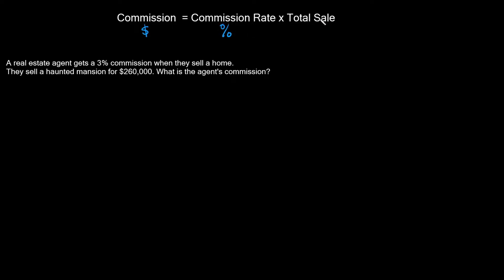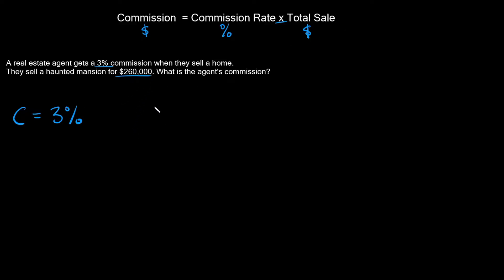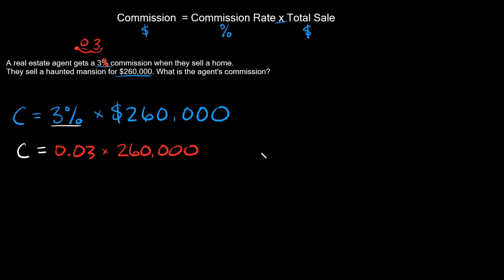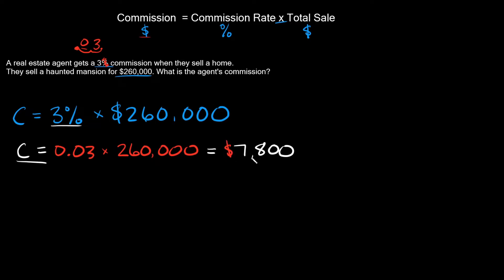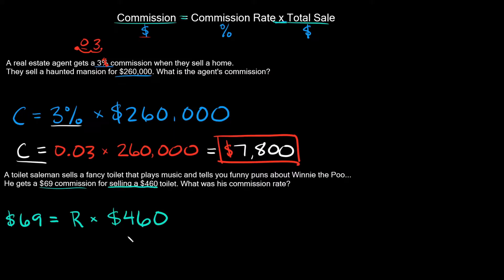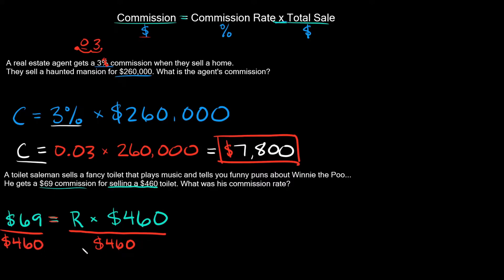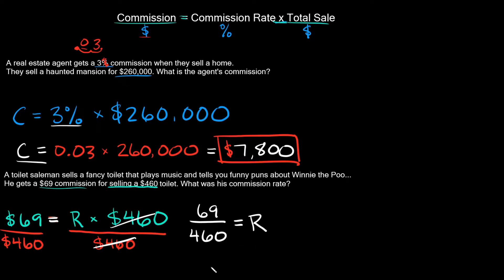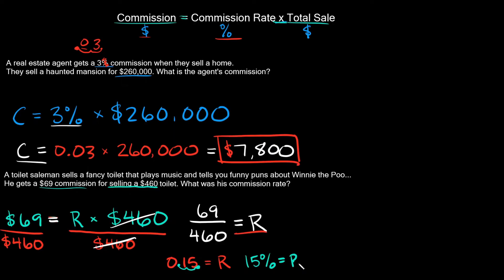Solve for Commissions and Rates | Word Problems | Eat Pi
In this video, I teach you how to find the commission, commission rate, and total sale in a word problem. I go over a couple examples.